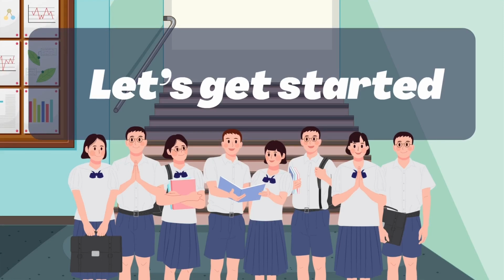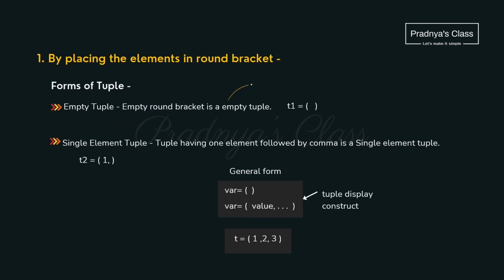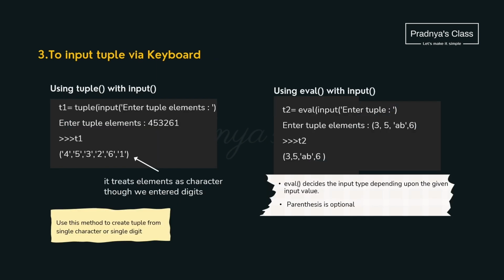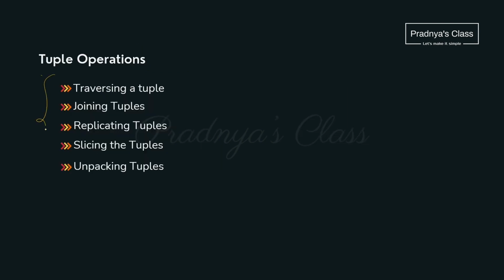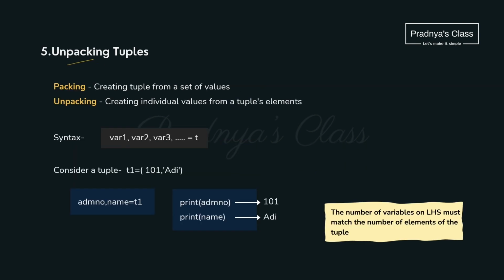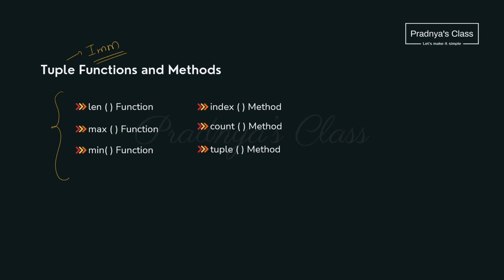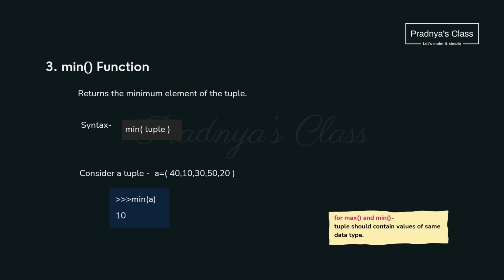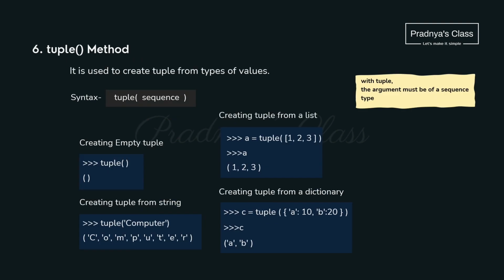Python TUPLE | Python Revision Tour | Class 12 Computer Science | ENGLISH